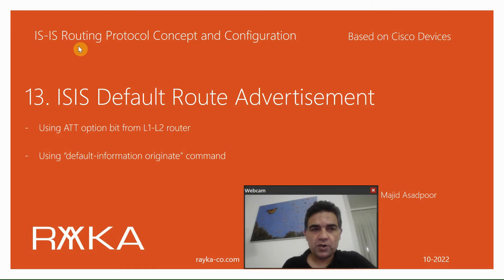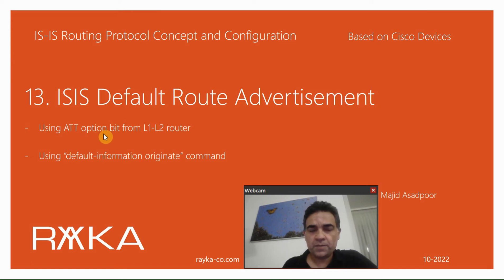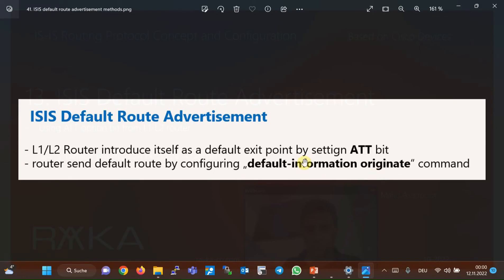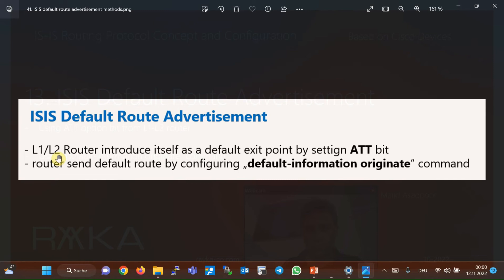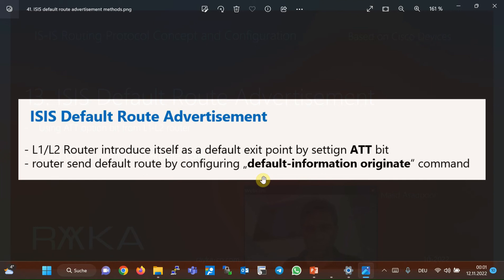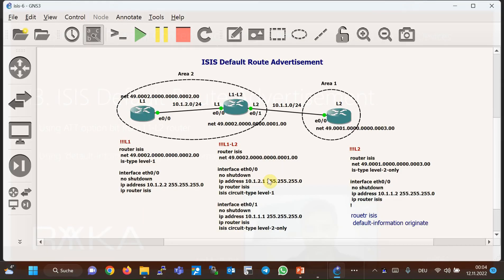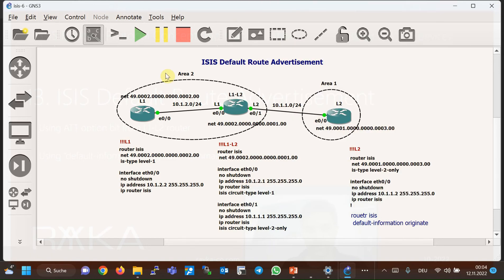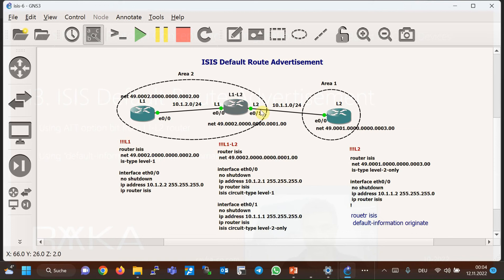13. ISIS default route advertisement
ISIS default route advertisement is what we discuss in this section.
In ISIS like all other routing protocols, you have the option to advertise the default route through the protocol dynamically.
In ISIS it is done with using “default-information originate” command.